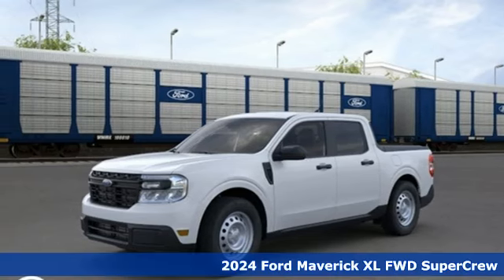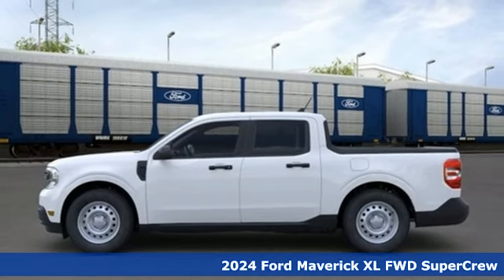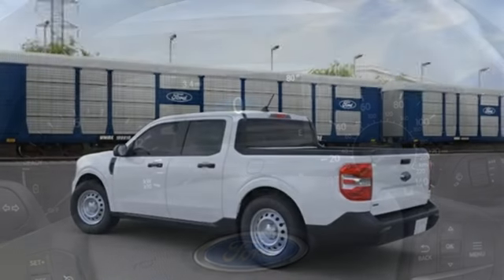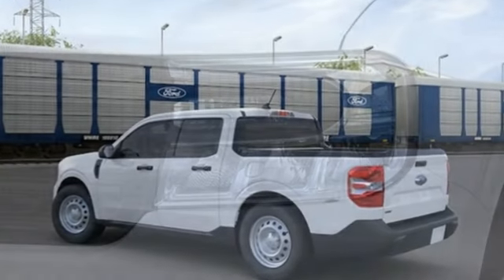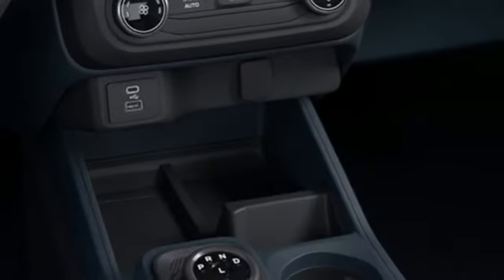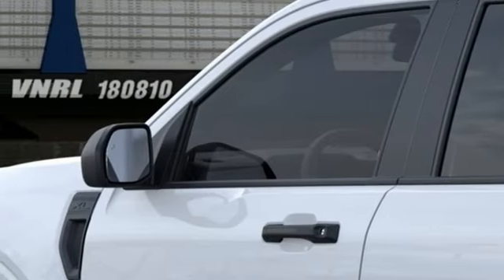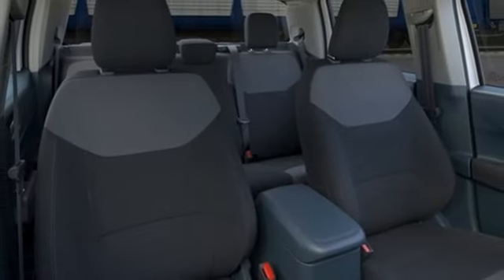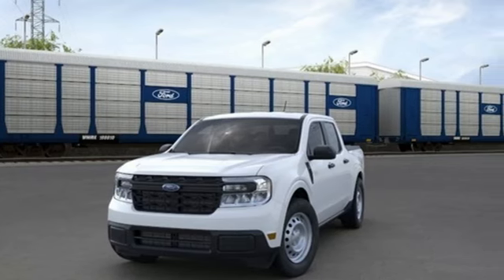New 2024 Ford Maverick Elizabeth City, NC 8FA43064 - SOLD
Year: 2024
Make: Ford
Model: Maverick
Trim: XL
Engine: 2.5L I4 SMPI Hybrid Turbocharged DOHC 16V LEV3-ULEV50 250hp
Transmission: CVT
Color: White
Interior: Black Onyx
Stock #: 8FA43064
VIN: 3FTTW8A38RRA43064

Address:
1310 N Road Street (Business Route 17)